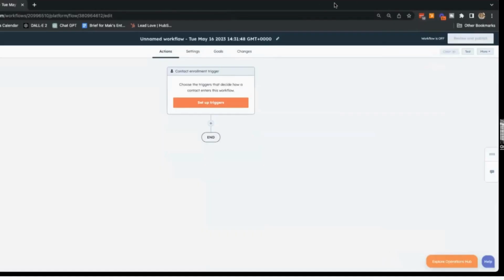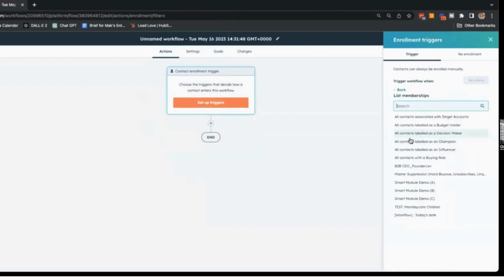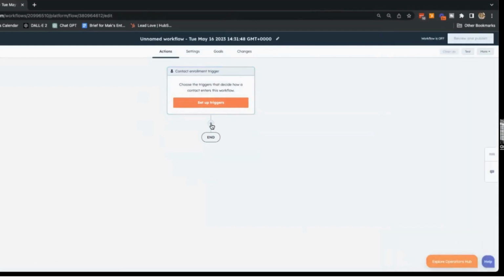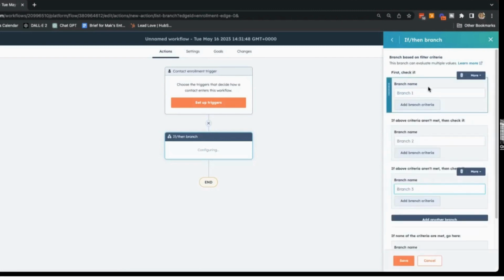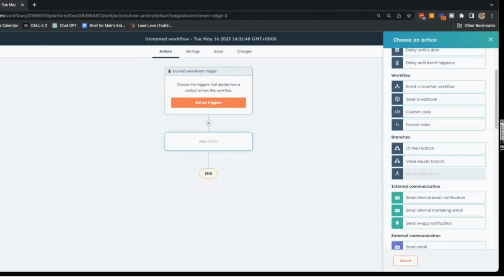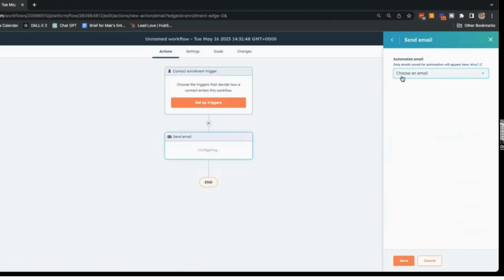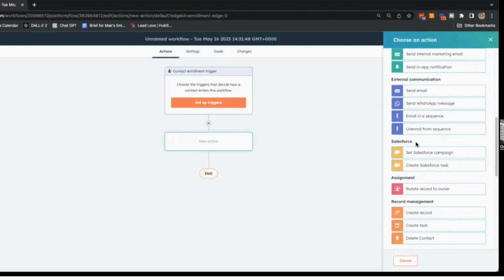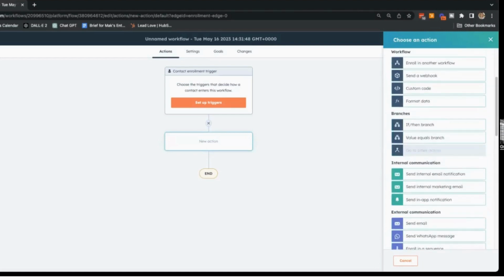Workflows vs Sequences in HubSpot | When To Use A Workflow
Hubspot is a powerful tool for automation. Within this CRM platform, there are different tools for different automation. The two primary automation are Workflows and Sequences. In this video we dive deeper into when to use a workflow

If you're interested in using HubSpot Sequences and Workflows in your own marketing email campaigns, Lead Love can help! Schedule an intro call with Lead Love today